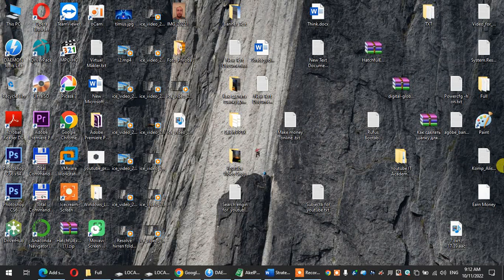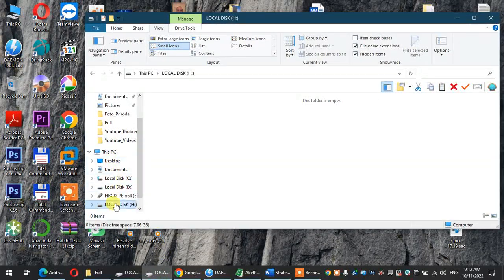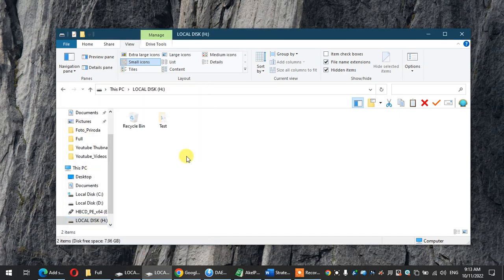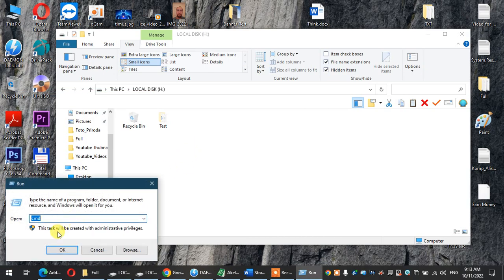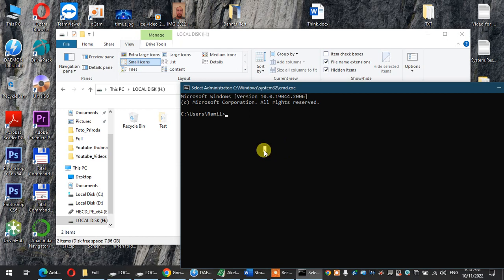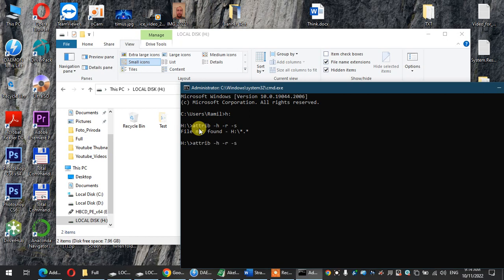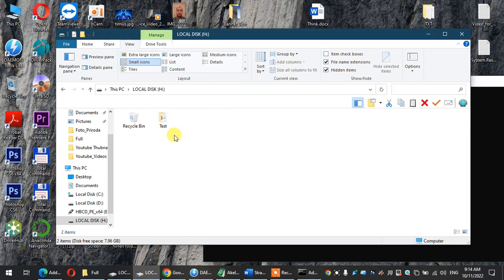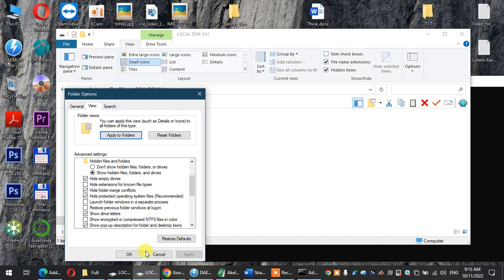How to Show Hidden Files and Folders in Windows 10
This tutorial helps you to Show/Recover Hidden Files on Your Flashdrive/Memory Card Using attrib